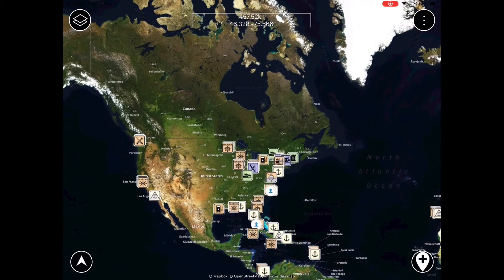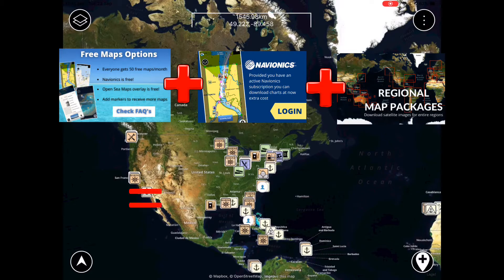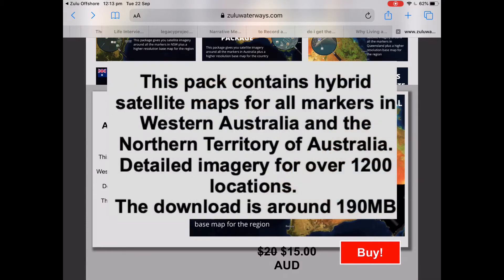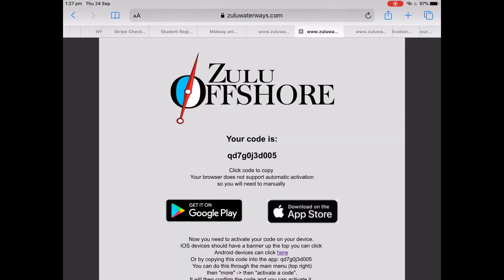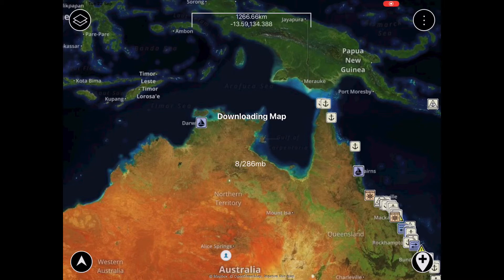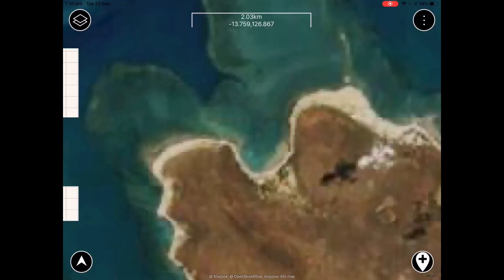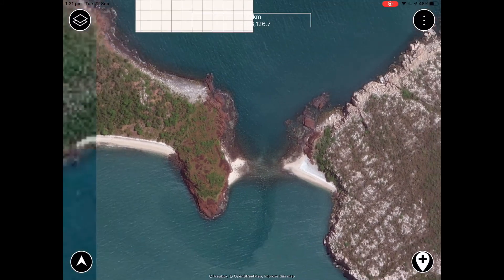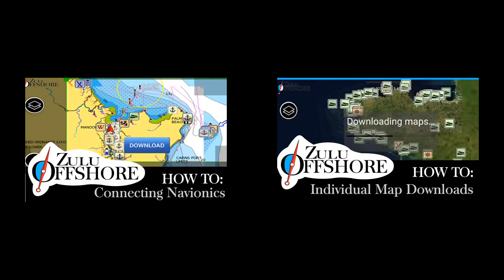How to: Regional Packages - Zulu Offshore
This is a how to video relating to downloading regional map packages on Zulu Offshore App. Zulu Offshore and Zulu Waterways are global cruising guides. Visit ZuluWaterways.com for more.